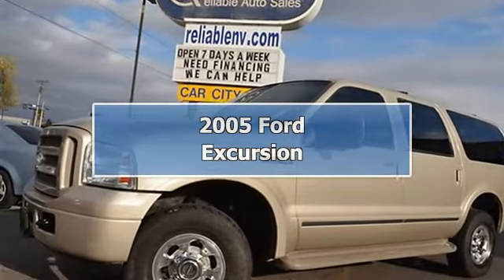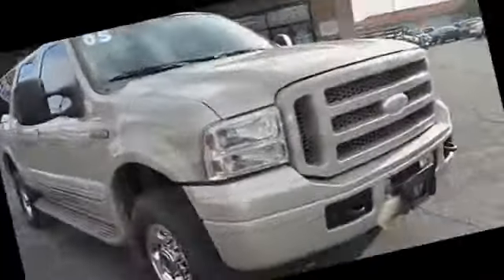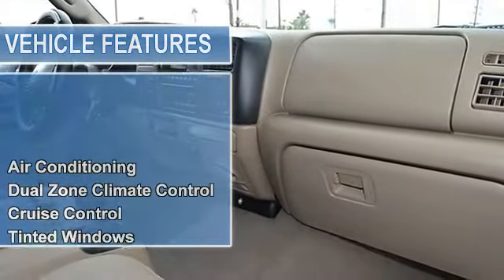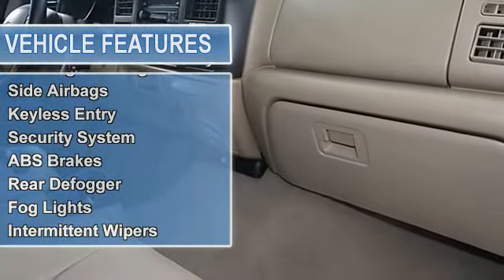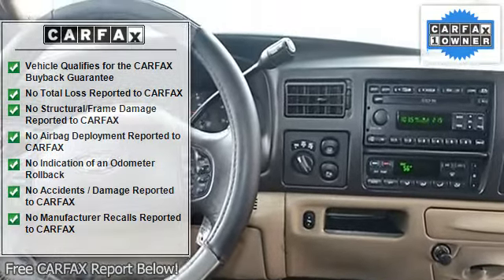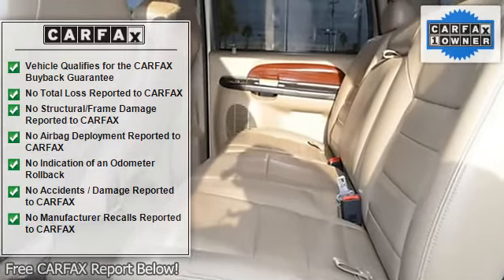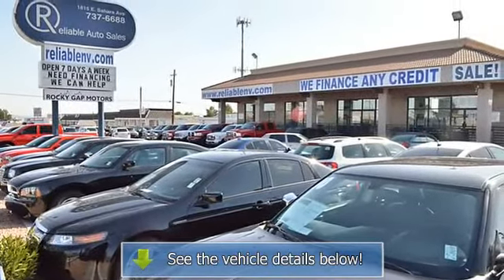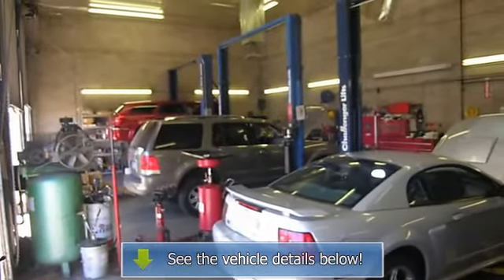2005 Ford Excursion - Reliable Auto Sales - Las Vegas, NV 89104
1815 E. Sahara Ave

For Sale: 2005 Ford Excursion
VIN: 1FMSU43P15ED43533
Engine: 6.0L V8 FI Turbo
Drivetrain: Four Wheel Drive
Transmission: 5-Speed Automatic
Mileage: 106,975
Color: Tan (exterior) Medium Pebble (interior)

Features:
This 2005 Ford Excursion four doors Limited Four Wheel Drive S U V features a 6.0L V8 FI Turbo 8 cyl Diesel engine. It is equipped with a 5 Speed Automatic transmission. The vehicle is Tan with a Medium Pebble Leather interior. It is covered by a limited warranty.